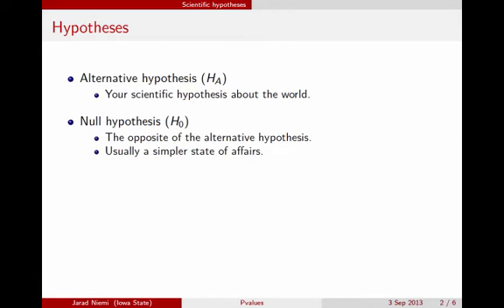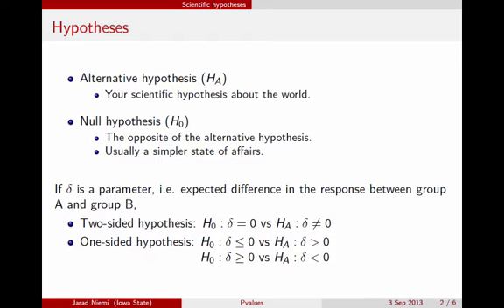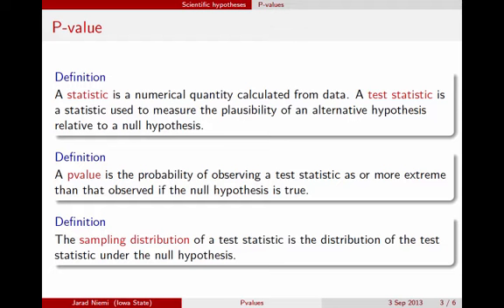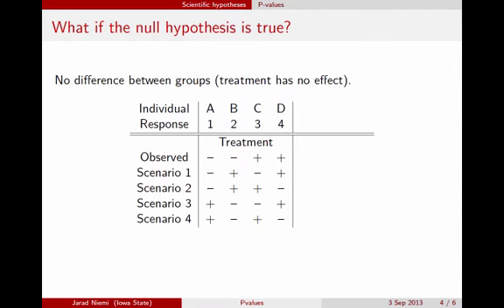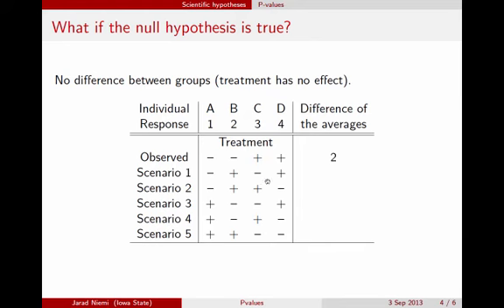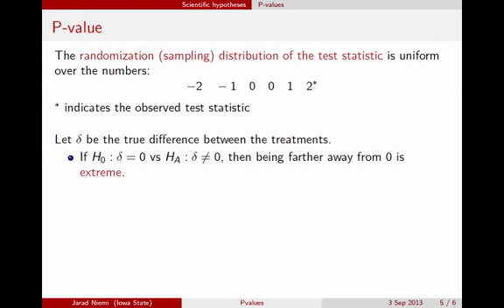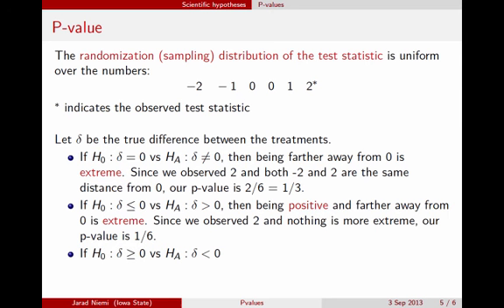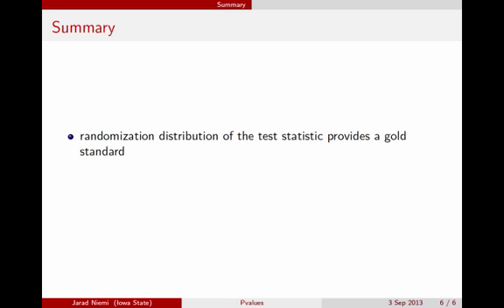Randomization pvalues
A video describing the link between scientific hypotheses and pvalues. A simple example is used and a randomization pvalue is calculated.